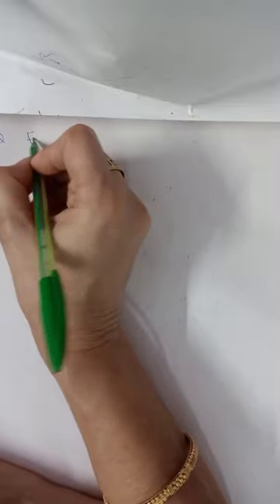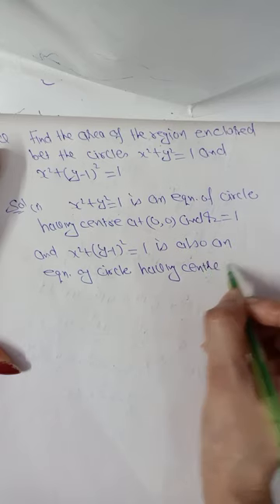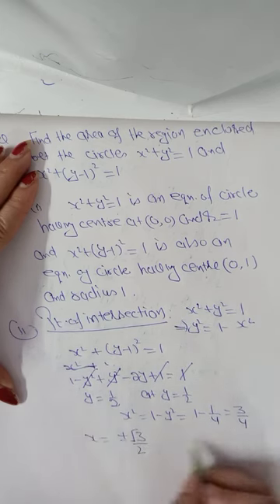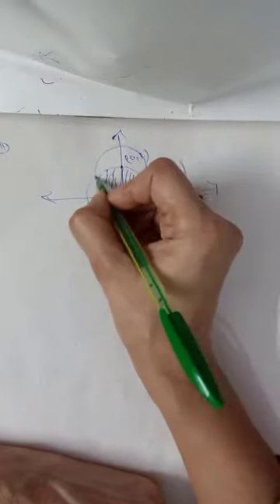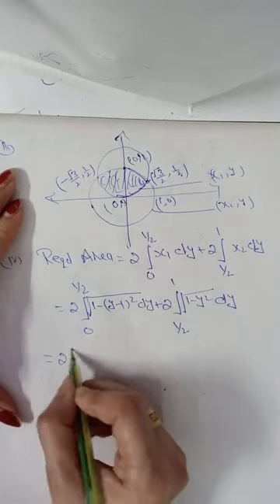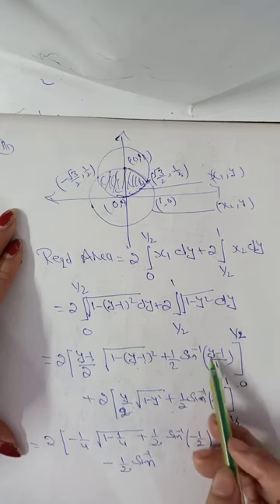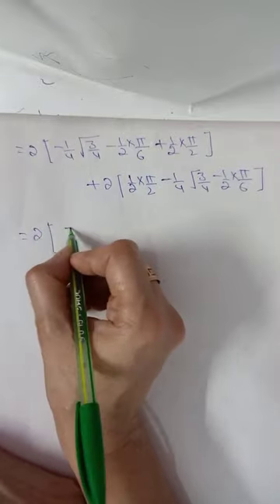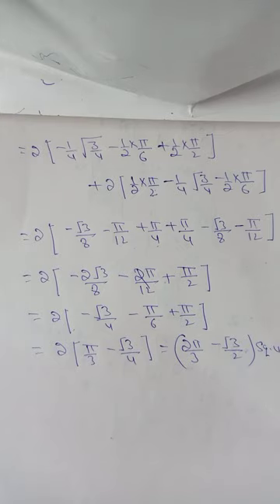Class XII Maths Application of Integrals #7 By Manju Vashishtha Ma'am